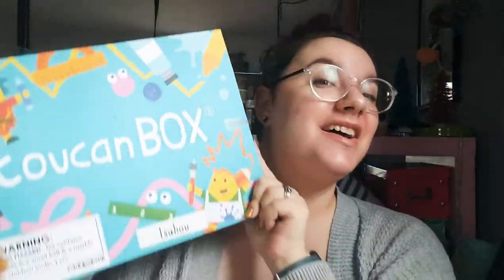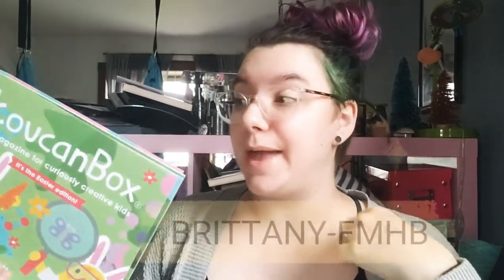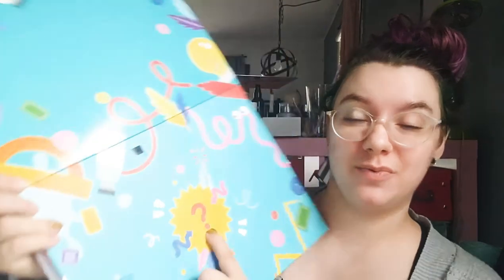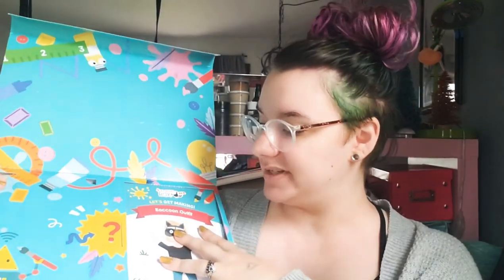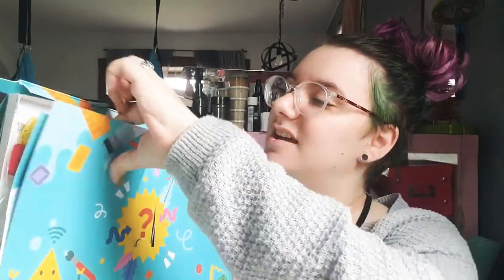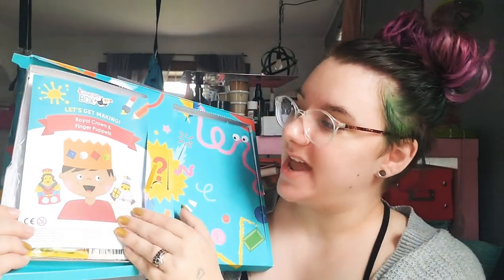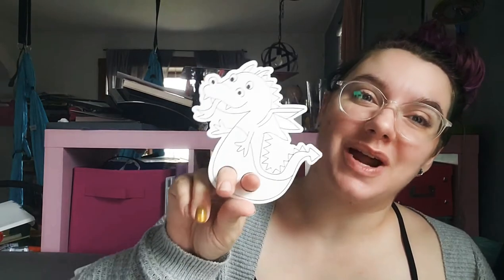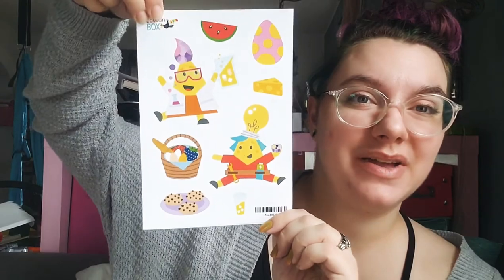Another Toucanbox Unboxing! Let's Play Dress Up!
My last upload was reaaaaally late, but I wanted to share this month's box RIGHT AWAY! We're going to have so much fun dressing up and playing together!